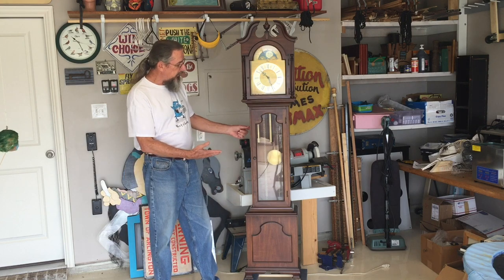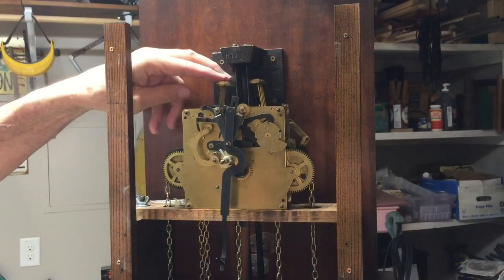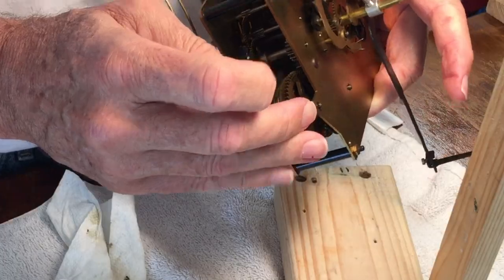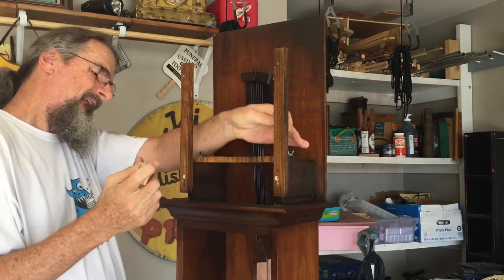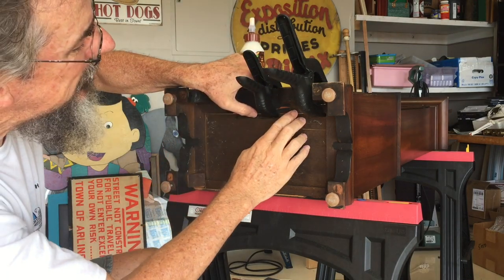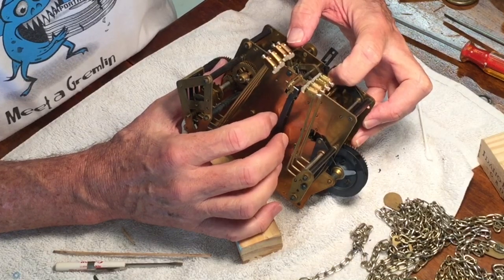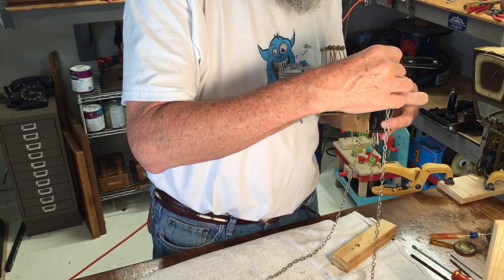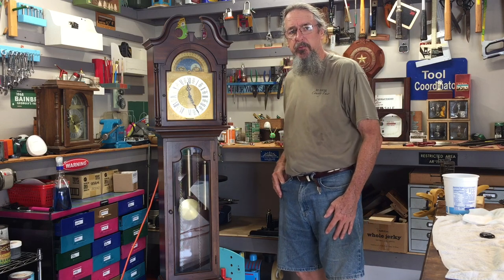DIY Servicing a Vintage Colonial Grandfather Clock With a Jauch Movement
In this video I will do basic cleaning of the movement (without full disassembly) and also make some repairs to the cabinet. This is work that most anyone can do at home. Please note - I am not a professional clock man, just a guy who loves to tinker.  UPDATE : I had a comment telling me this is a “pinch waist” grandfather, not a grandmother as I call it in the video. Gotta love YT!